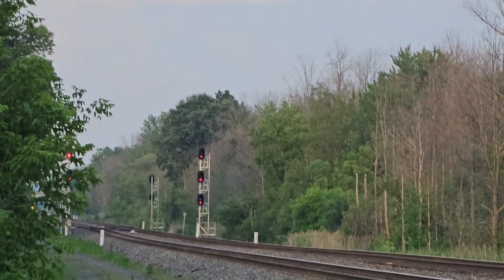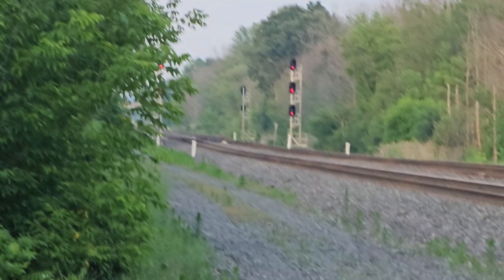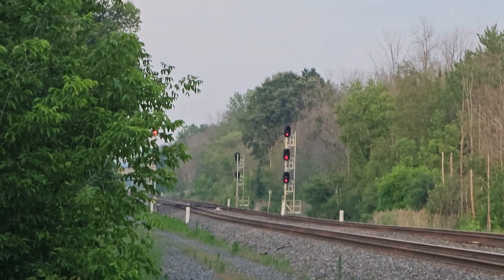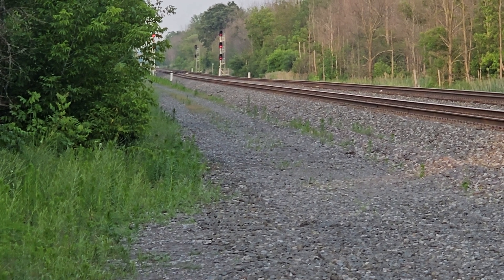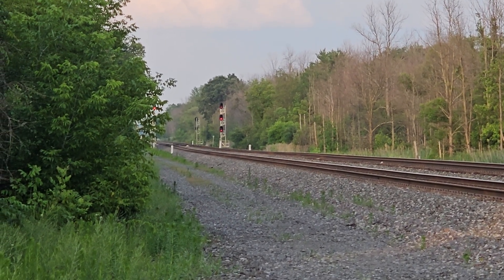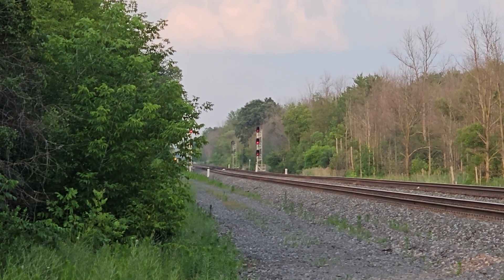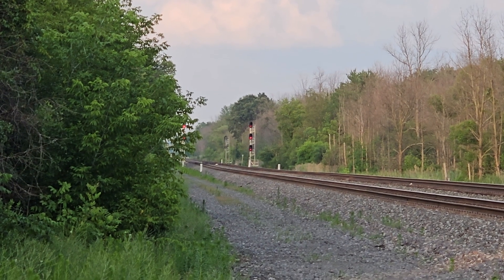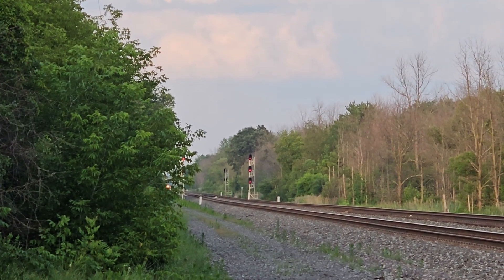Amtrak 100 Speeds By July 11, 2023 At MP309 ( Pump Road Weedsport )